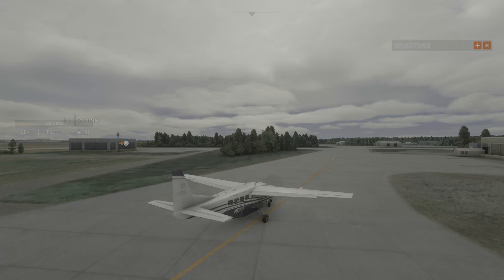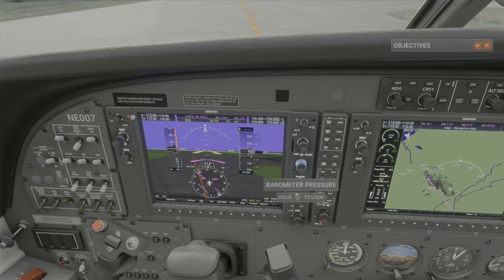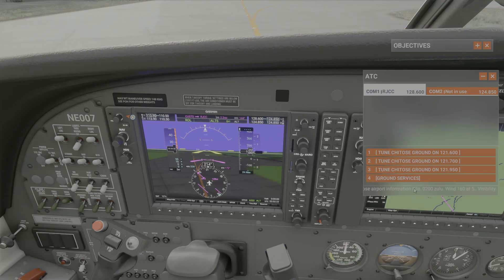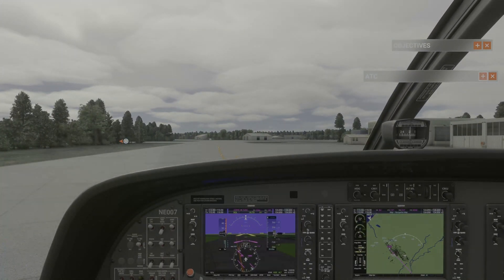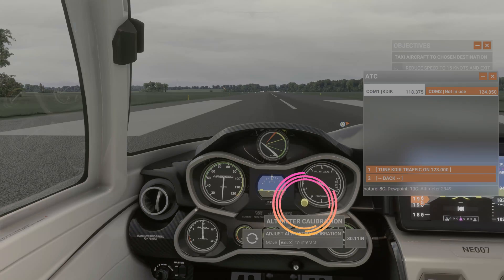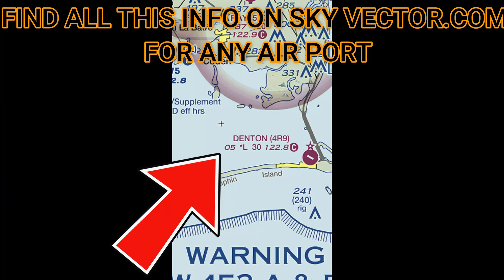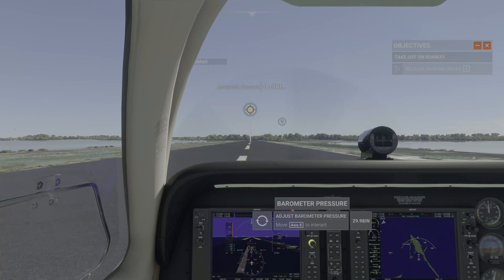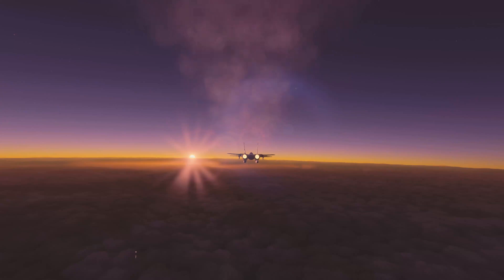MSFS2020-HOW TO SET UP YOUR ALTIMETER WITH BARO KNOB!WHAT IT DOES!AND WHAT'S IT FOR! EXPLAINED!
IN THIS VIDEO I'LL SHOW YOU HOW THE BARO KNOB (BAROMETRICS) IS USED AND WHAT IT IS USED FOR. A EASY GUIDE SHOWING 3 WAYS TO FIND THE CORRECT ALTIMETER,DIAL IT IN,AND PUT IT TO USE IN FLIGHT.
EXPLANATION AND THEORY BEHIND IT
USING ATIS AND AWOS. BEGINNER FRIENDLY